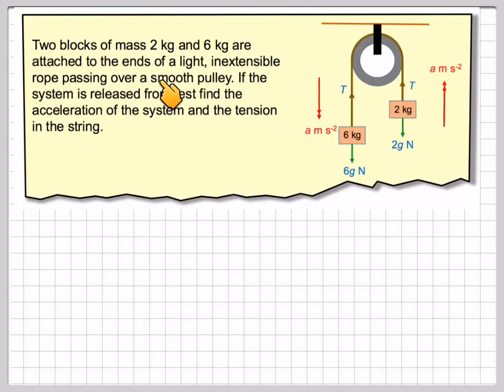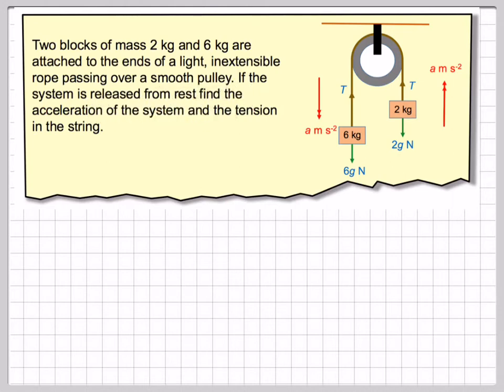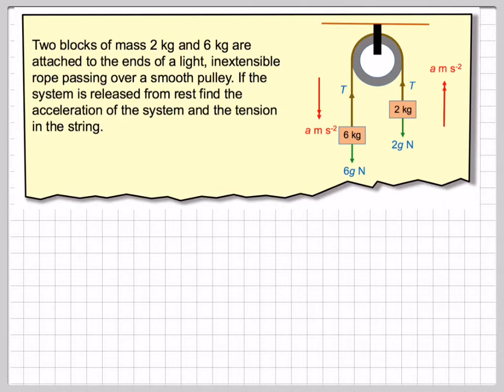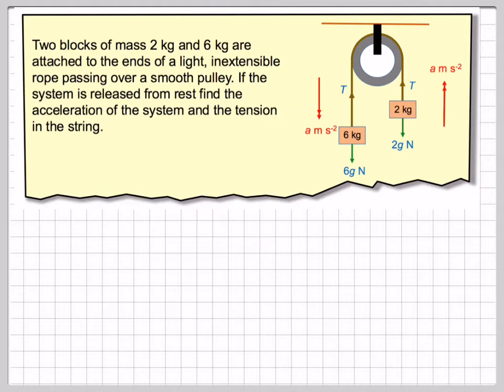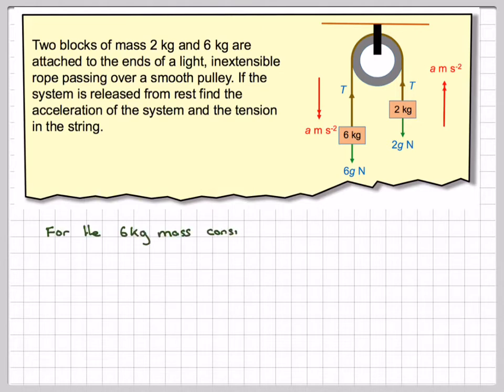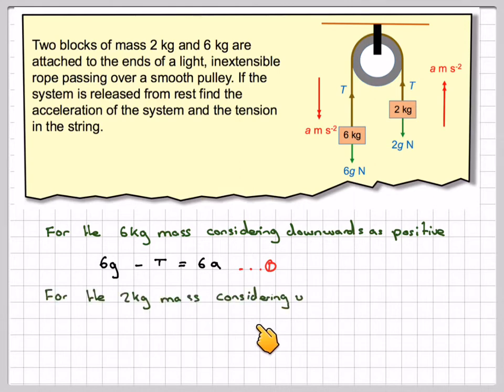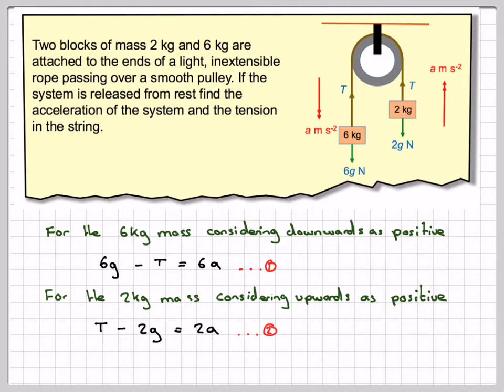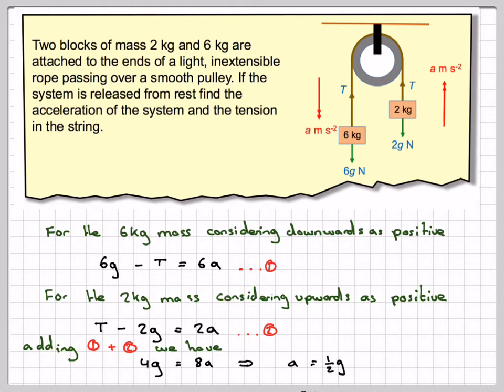Finding the tension in a rope over a pulley system